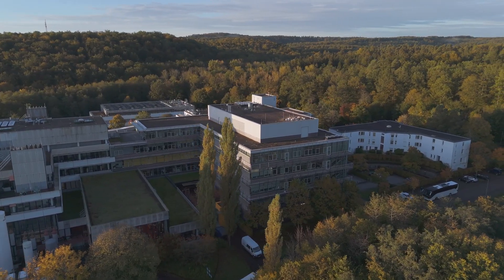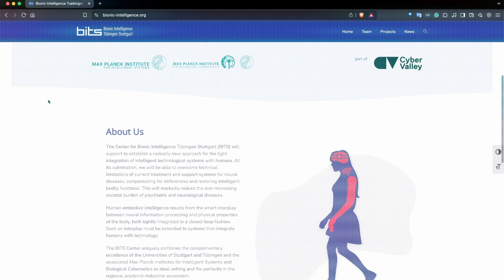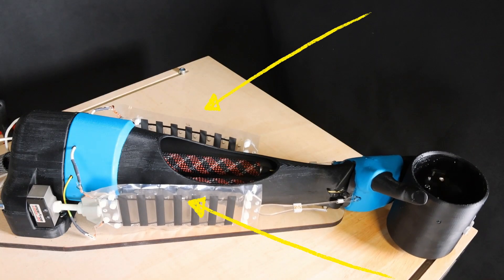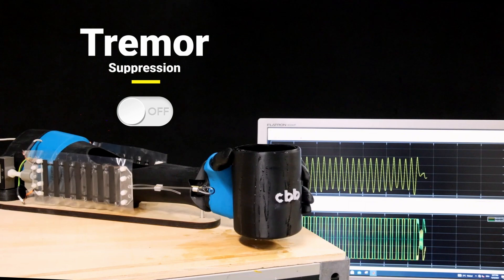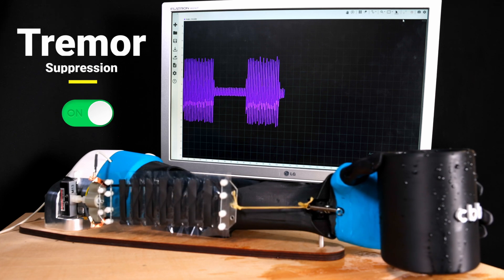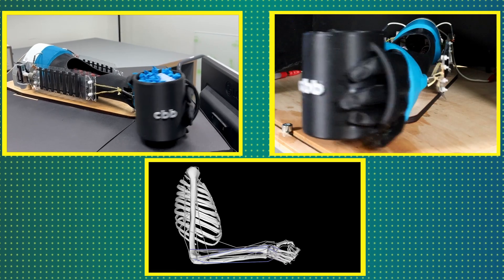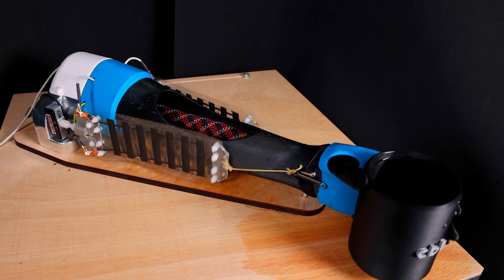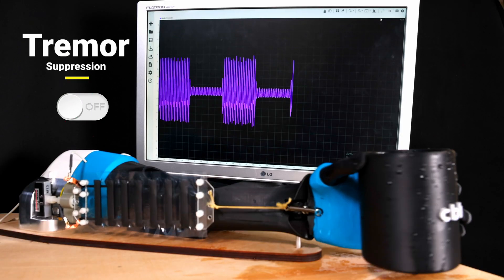Artificial Muscles for Tremor Suppression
Scientists at the Max Planck Institute for Intelligent Systems, the University of Tübingen and the University of Stuttgart under the Bionic Intelligence Tübingen Stuttgart (BITS) collaboration developed a biorobotic arm that can mirror human tremors, such as those experienced by individuals that live with Parkinson's disease. Artificial muscles on either side of the forearm contract and relax to suppress the involuntary shaking of the wrist and hand. The researchers see their biorobotic arm not only as a platform for other scientists in the field to test new ideas in exoskeleton technology. The arm also serves as a test bed to see how well artificial muscles known as HASELs can one day become the building blocks of wearable devices. The vision is to one day develop a sleeve that tremor patients can comfortably wear to be able to better cope with everyday tasks such as holding a cup.